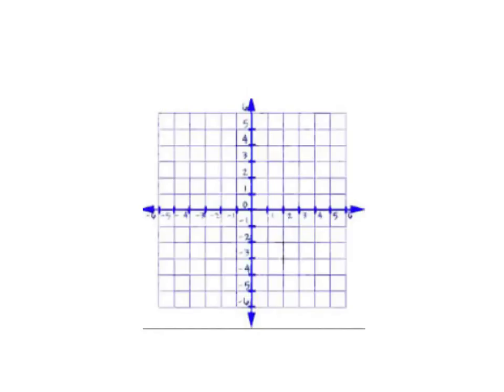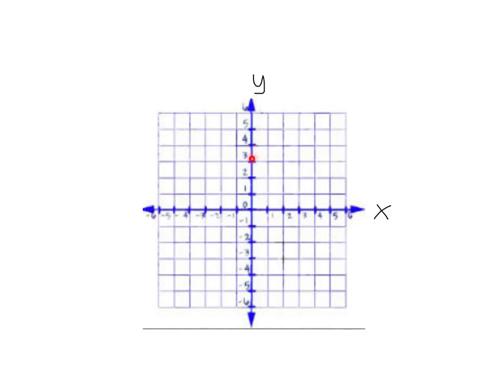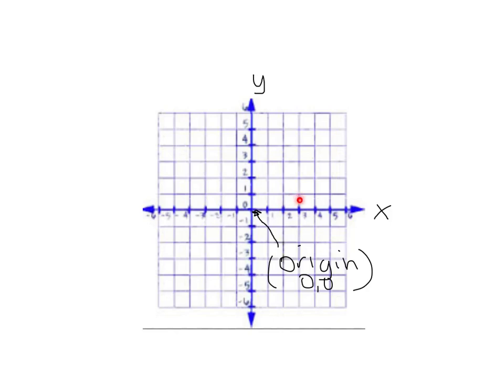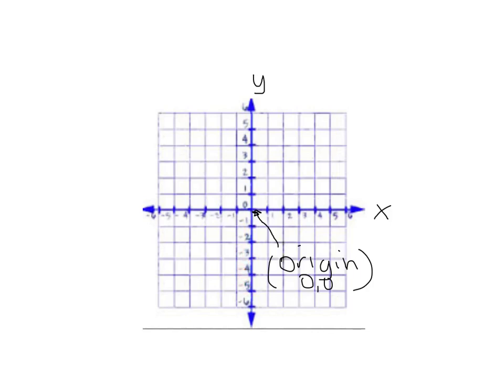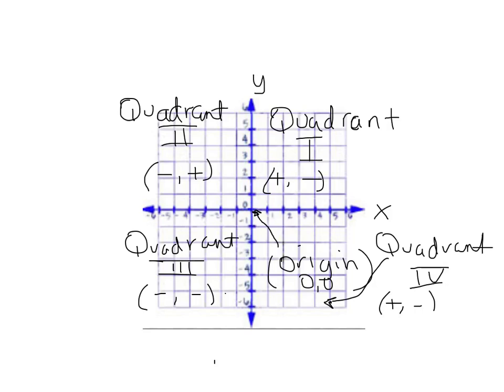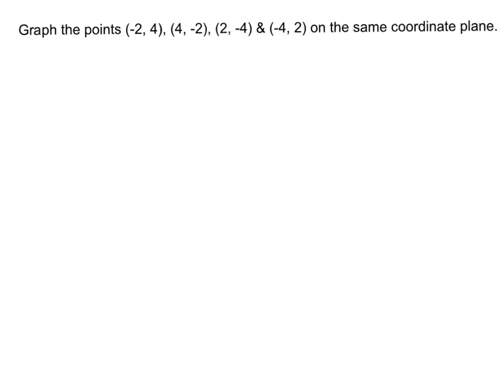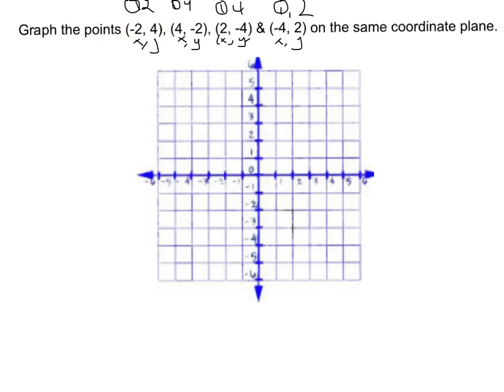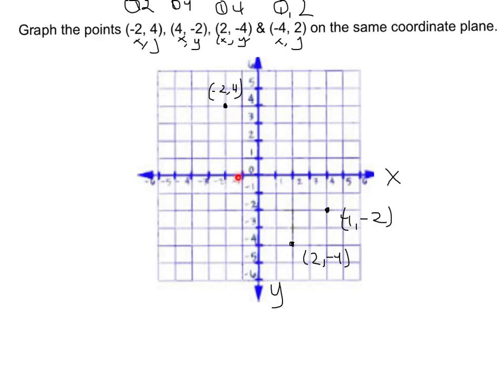Coordinates on the Coordinate Plane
graphing on the coordinate plane